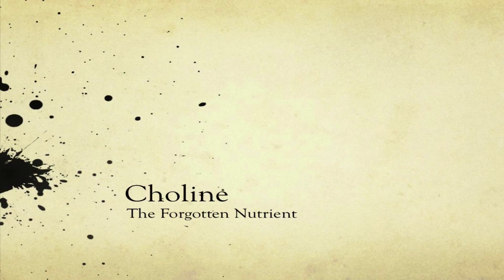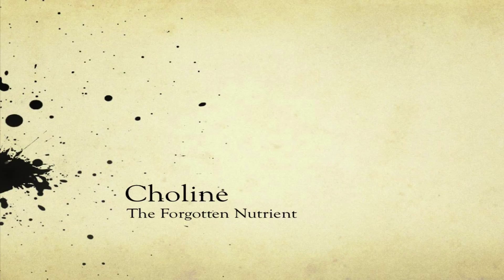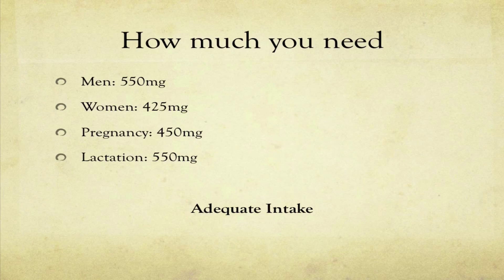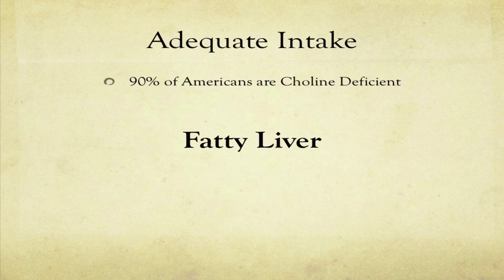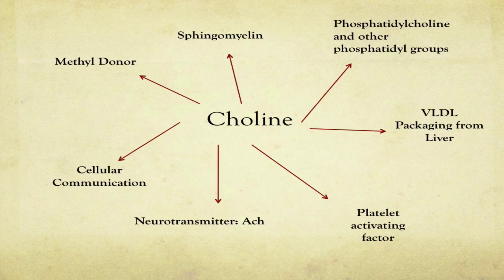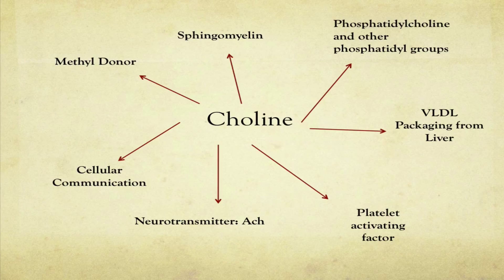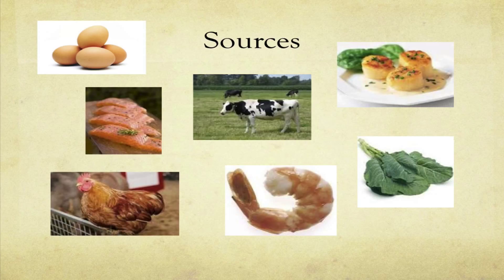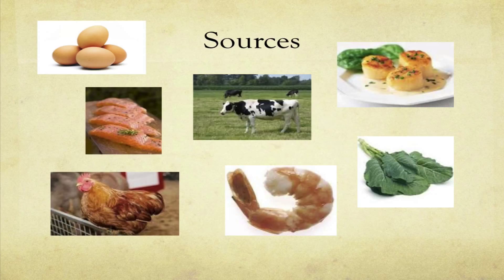Benefits of Choline - Part 1